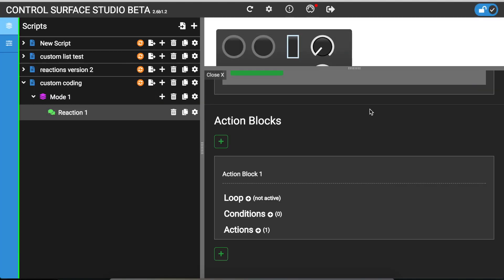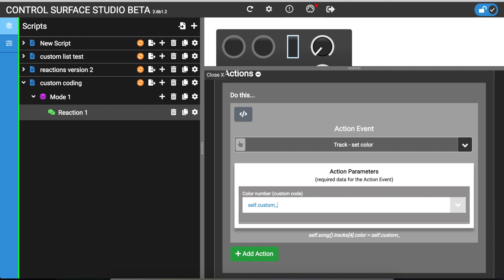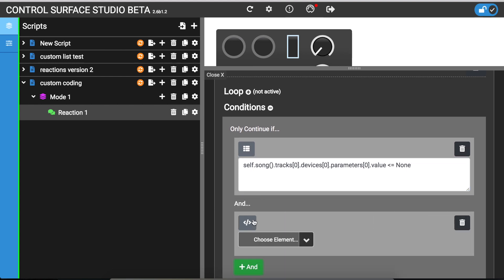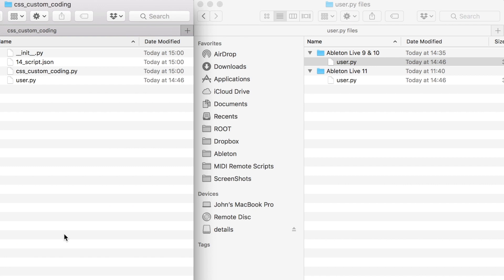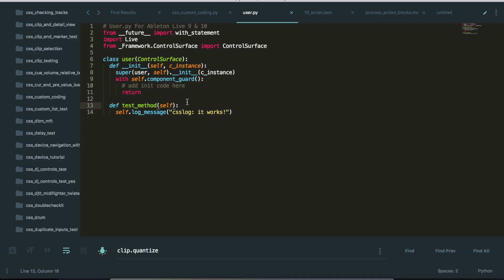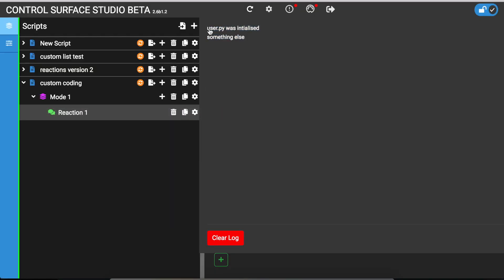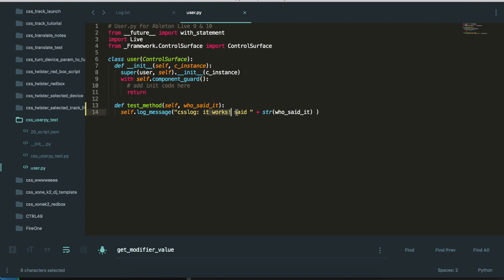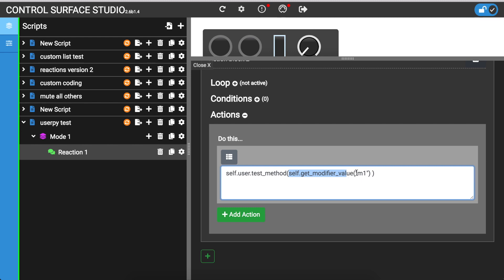Custom Python coding for Ableton MIDI scripts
Write custom Python code in your MIDI remote scripts using Control Surface Studio (and its ‘Reactions’ mapping type) .
See the documentation for more info on custom coding with CSS

There are 3 ways this can be done, each option allowing for more complexity with your python coding skills
1. Inline Coding
2. Block level coding
3. External coding via the user.py file
This is a brief overview of how to do utilise all 3 methods in Control Surface Studio.

0:00 Introduction
0:44 Inline custom coding
2:36 Block level custom coding
4:26 external custom coding / user.py file
10:31 How to use modifiers in the user.py file